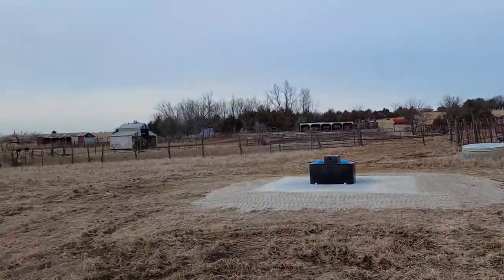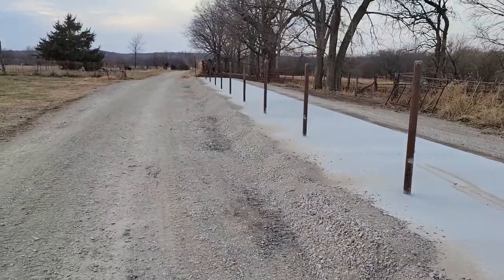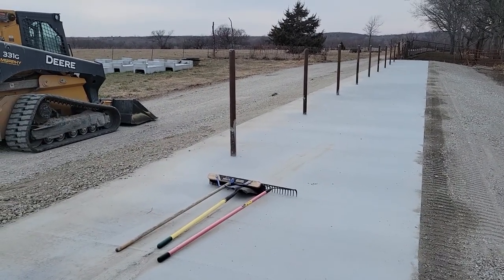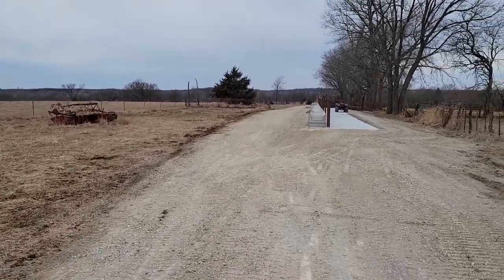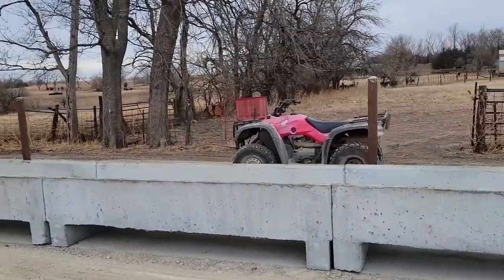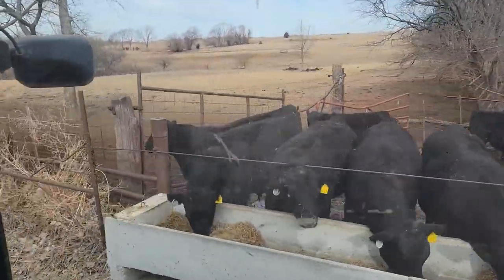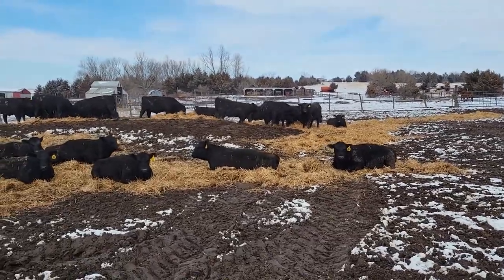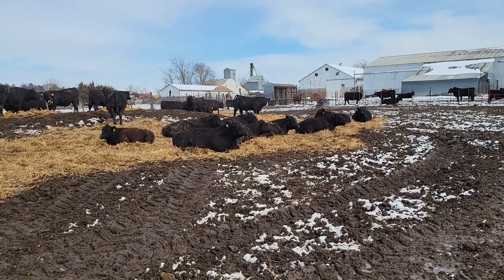Feed Bunk Project Finishing Touches!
This video shows the feed bunk project all finished up and being used!